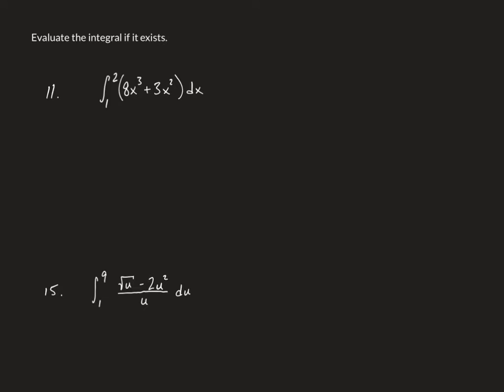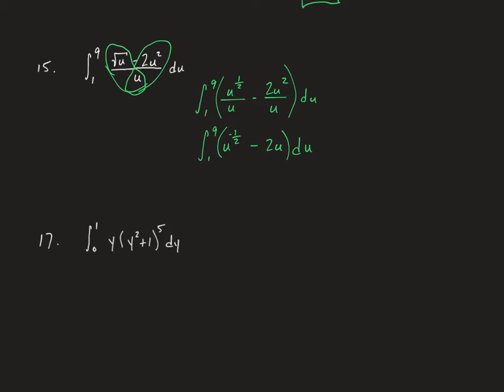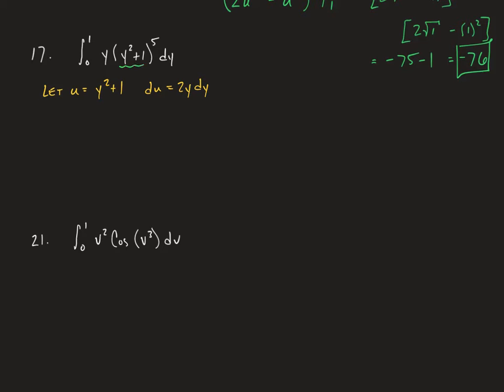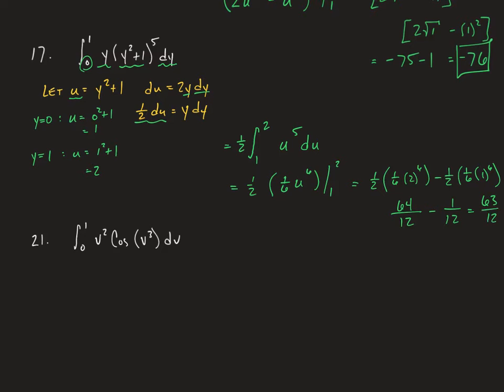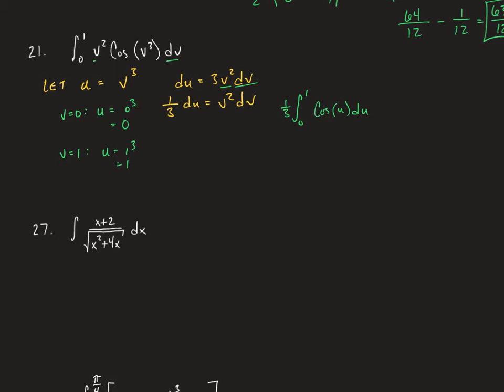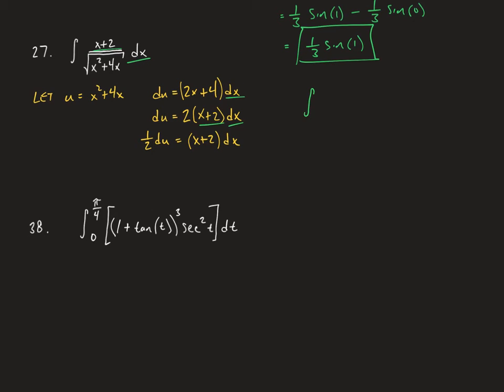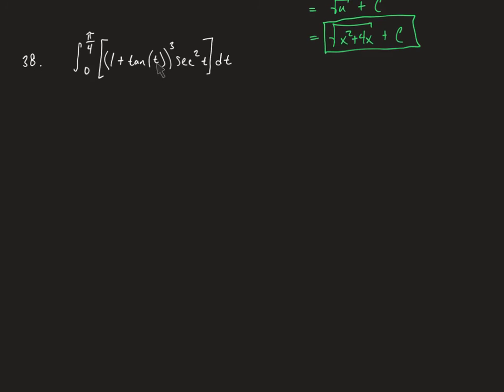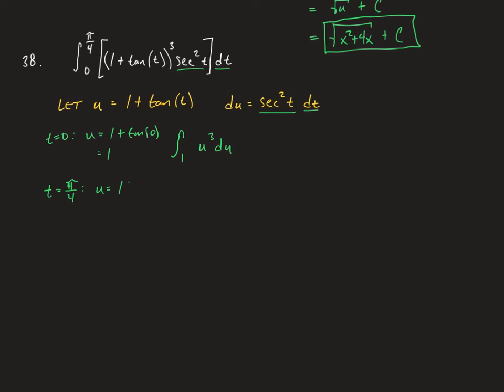Evaluating Integrals Practice